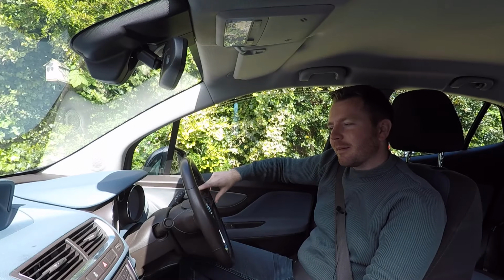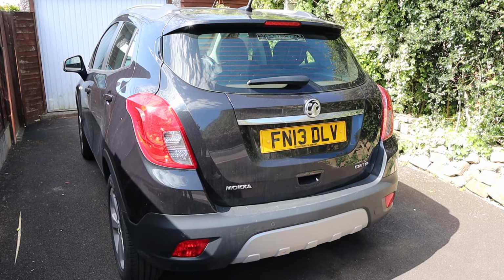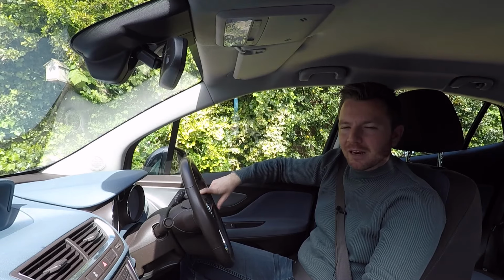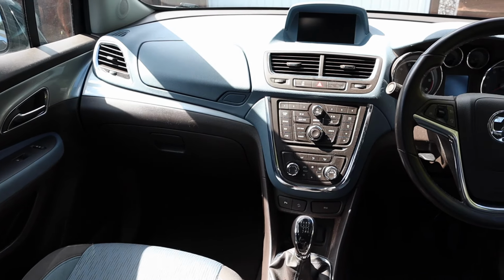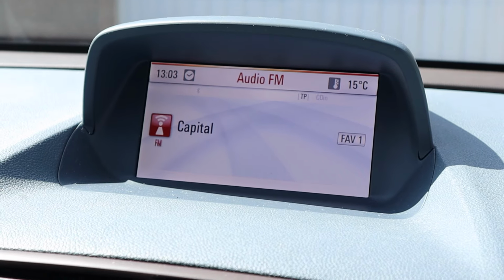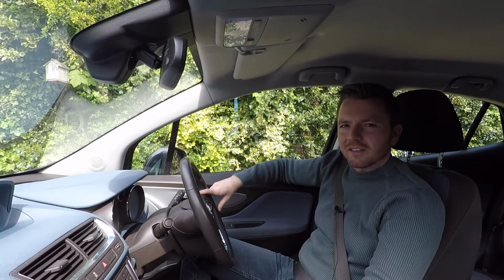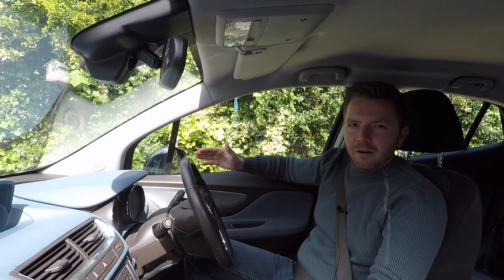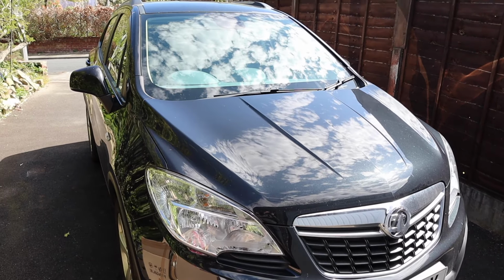Should You Buy a VAUXHALL MOKKA?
Small SUV's are all the rage these days. This is Vauxhalls offering - the creatively named 'Mokka'. They're pretty cheap to buy used, so let's see what they're like.

Several people have kindly offered to donate some money towards production costs.

Equipment I Use To Make These Videos:

Main GoPro
Main Camera
Lav Mic
Secondary GoPro